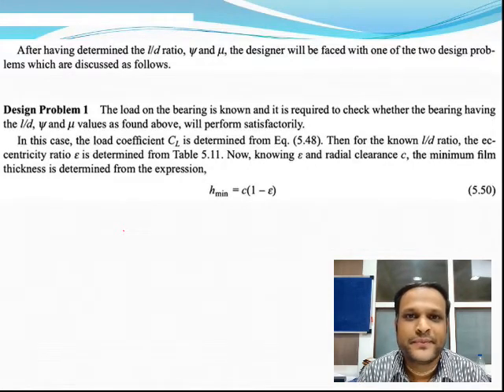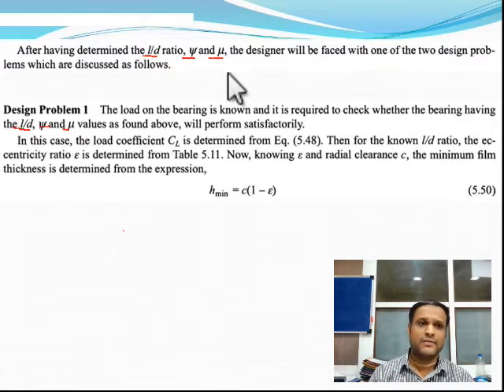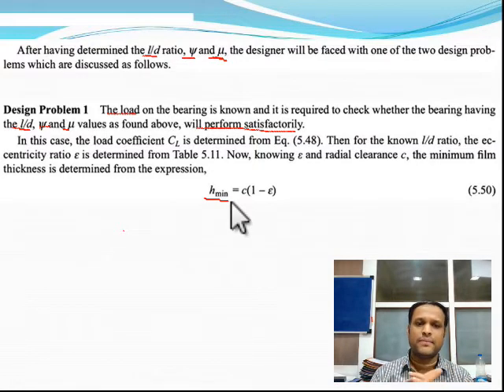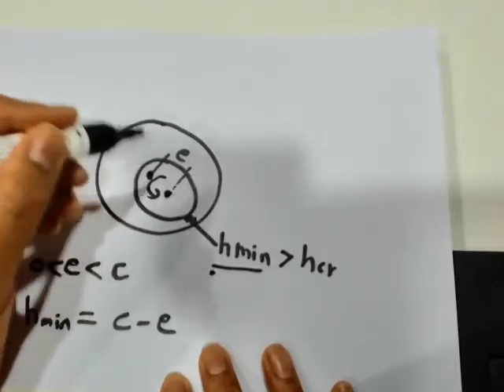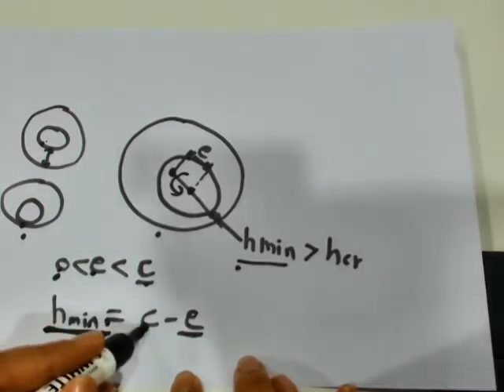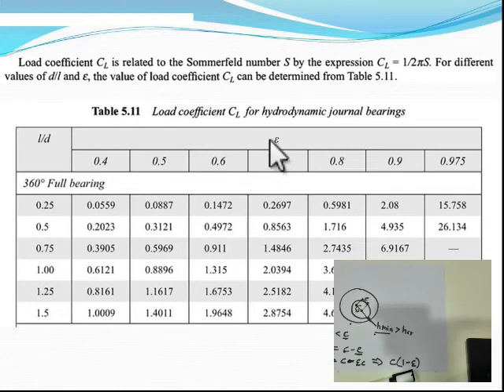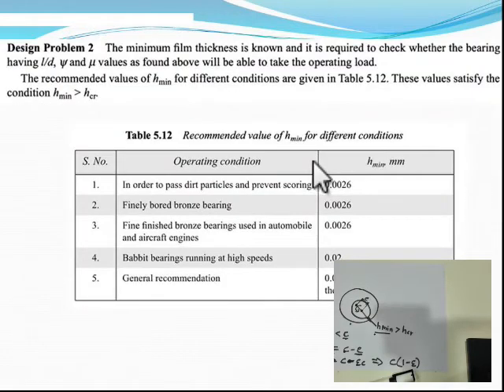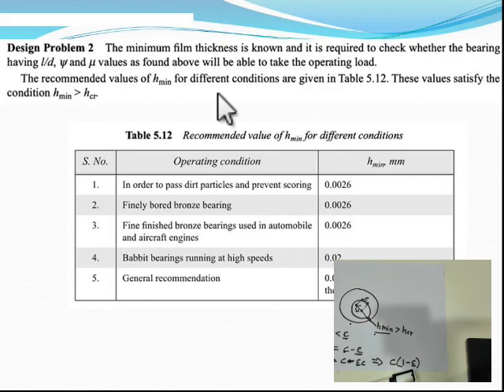6 design Problems